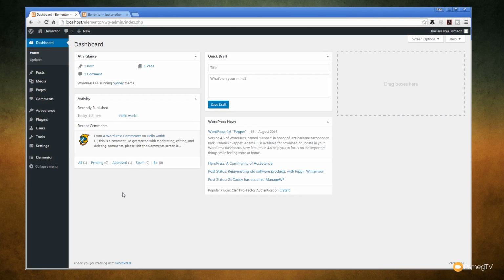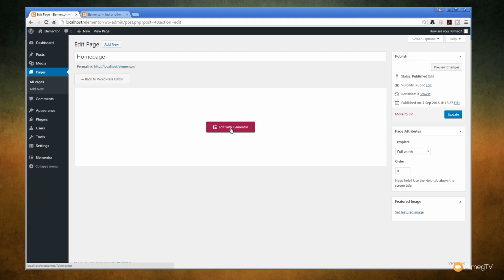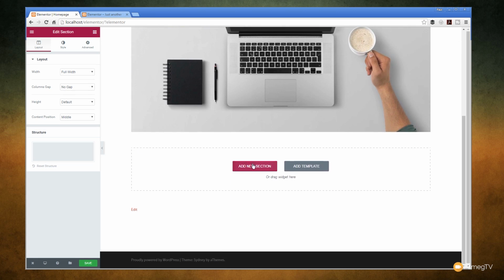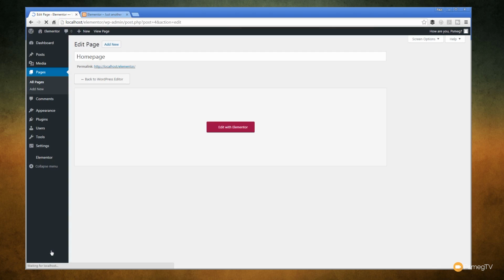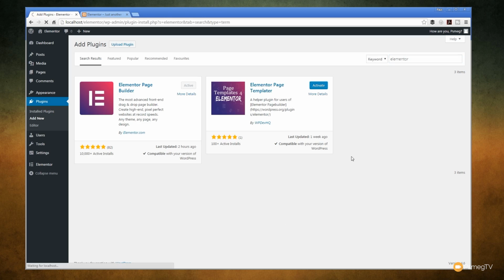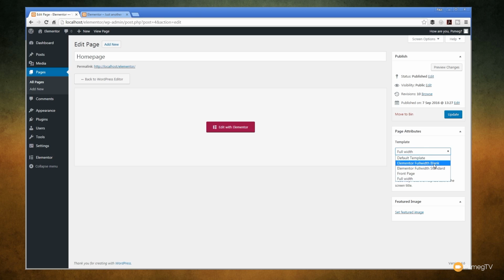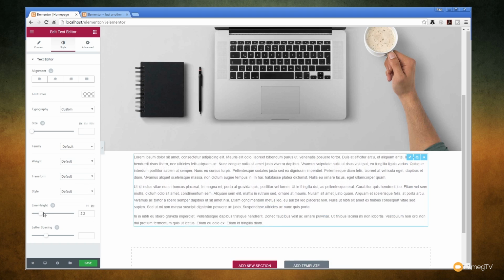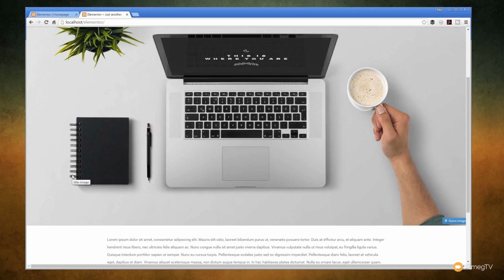Elementor for Wordpress - How to Make Full Width Pages / Layouts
One of the most common question for Elementor is how to make full width page layouts. While some templates support full width layouts, most do not so this tutorial will show you how to use a small free plugin to make your pages go full width.